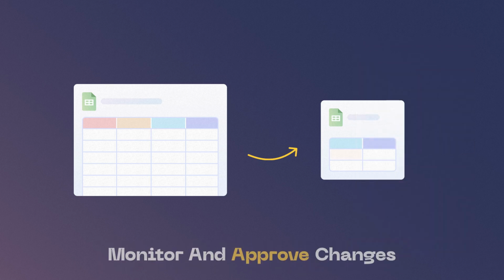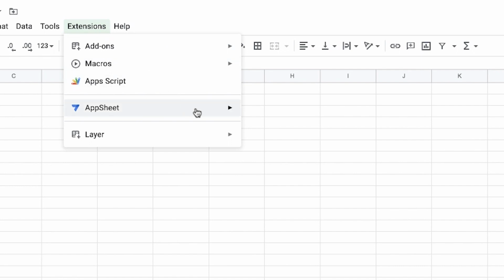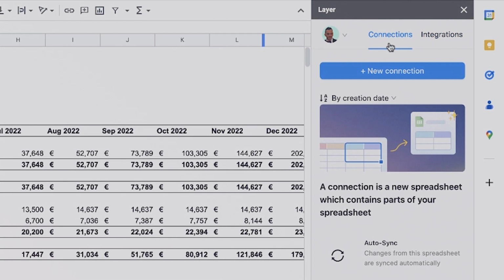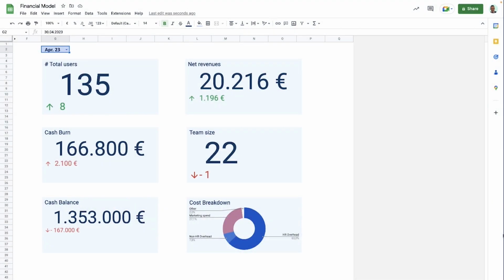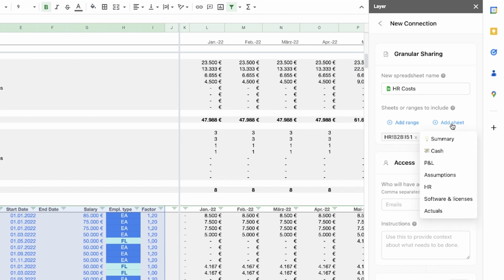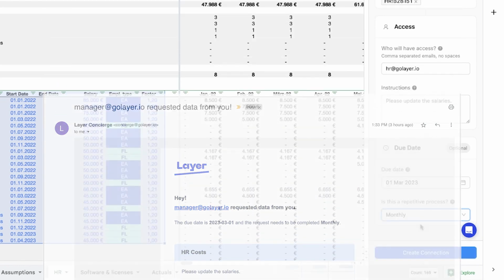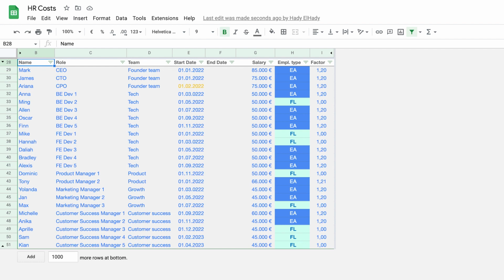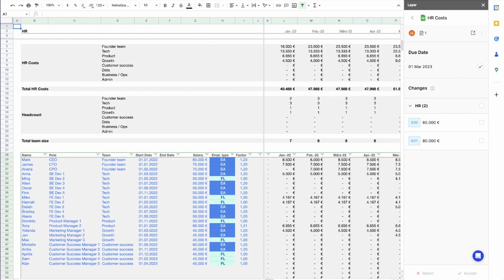Layer Product Tour - Getting Started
Layer is an add-on that equips you with the tools to increase efficiency and data quality in your processes on top of Google Sheets. Share parts of your Google Sheets, monitor, review and approve changes, and sync data from different sources – all within seconds.

Using Layer, you can:

- Share parts of your spreadsheet, including sheets or even cell ranges, with different collaborators or stakeholders.
- Review and approve edits by collaborators to their respective sheets before merging them back with your master spreadsheet.
- Integrate popular tools and connect your tech stack to sync data from different sources, giving you a timely, holistic view of your data.